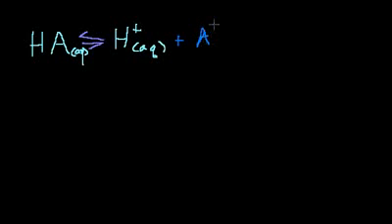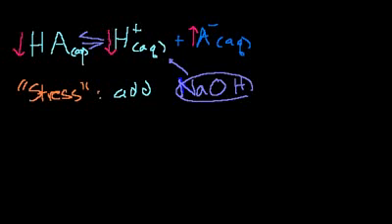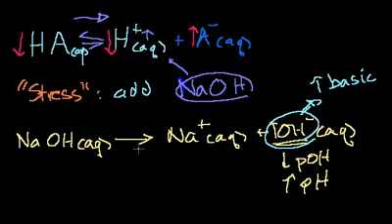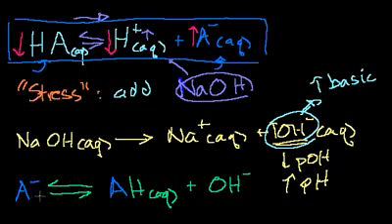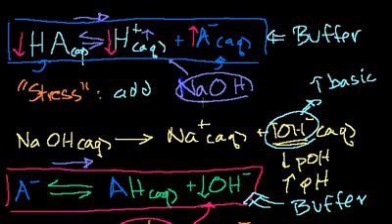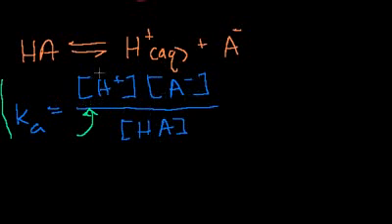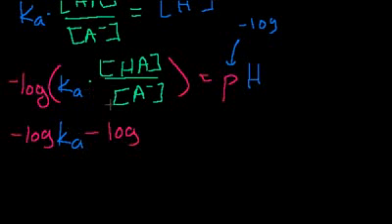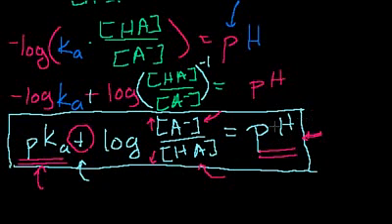049 Buffers and Hendersen Hasselbalch